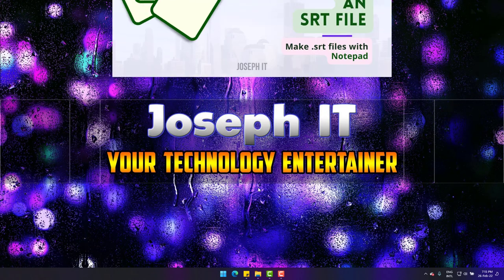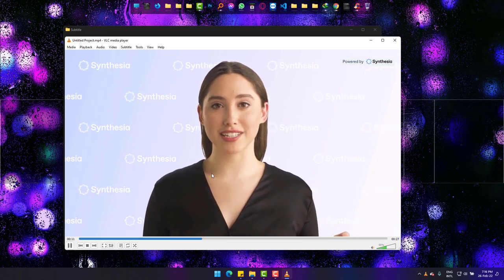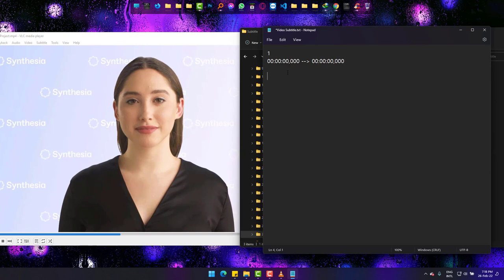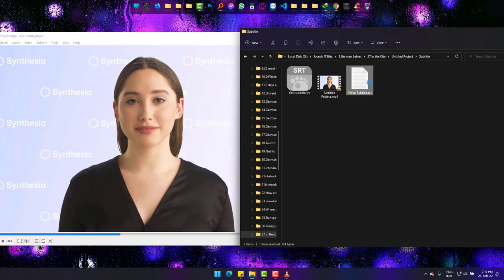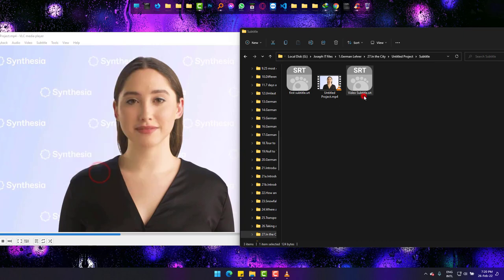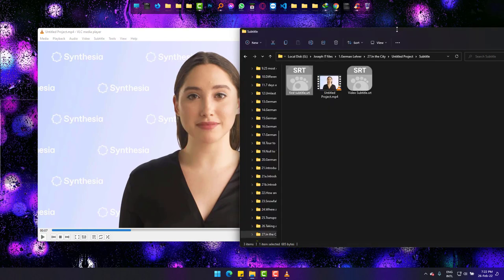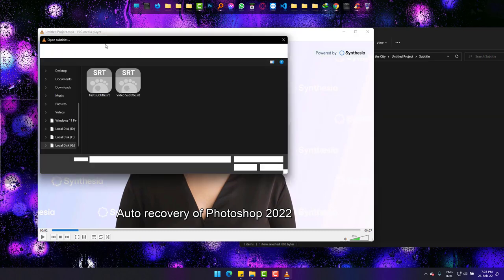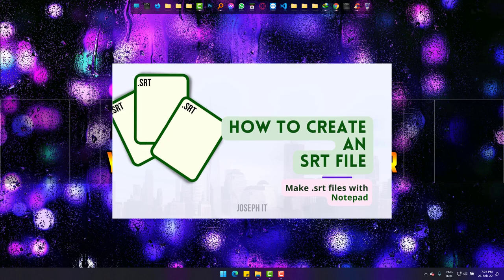How to make Subtitle for Videos with Notepad - Video Caption/srt Making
This video will show you the way to write Movie or any video Subtitle easily with Notepad. If you want to create a subtitle file or also knwon as caption file for your videos with notepad then this video will be sufficient enough for you to understand the whole process of making Subtitle or srt file for any of your videos.

To make subtitles for videos and to enjoy your videos with subtitle watch this video very carefully from the very starting to the end. Video subtitle making is not that easy but if you really wanna work on it and want to make subtitle for videos, then knowing the subtitle making with notepad is a must!

In order to make srt files with notepad for free, you can surely try this video of ours on "How to make subtitles for videos". To know how to make captions for videos and how to make subtitles for youtube videos, this video will be useful for you!

To make captions for youtube videos and to add subtitle to a video or closed captions we made this video tutorial.
Please see this video very carefully to learn more about add subtitle to any video for free and this can also be used to add subtitle to facebook video. This is represnted to you by Joseph IT.